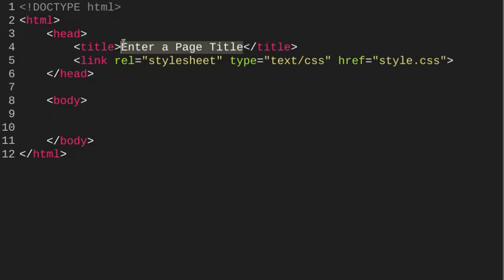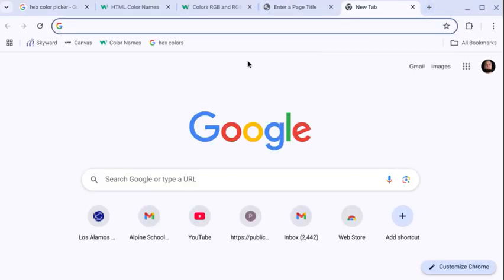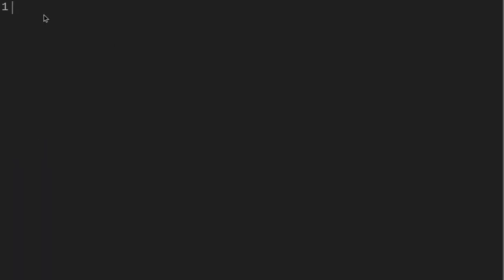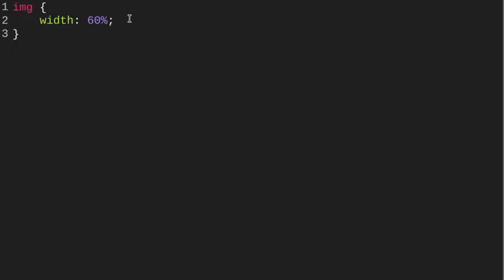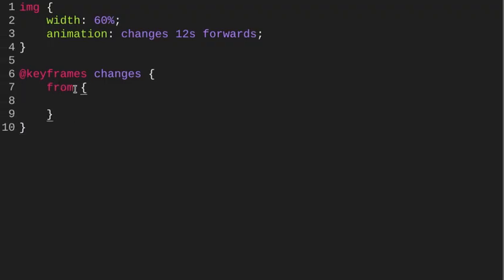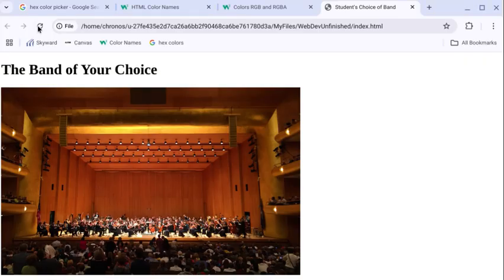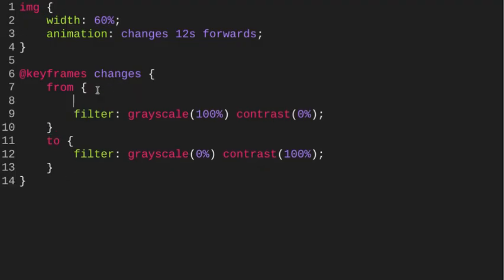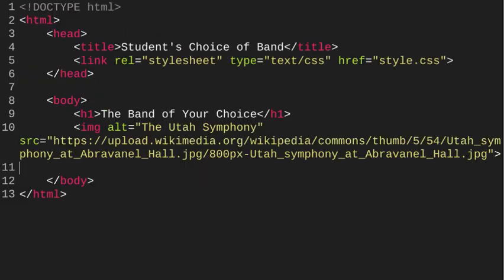Album Cover (Web Development/Design - Unit 5 Lesson 15.5 - HTML Coding)